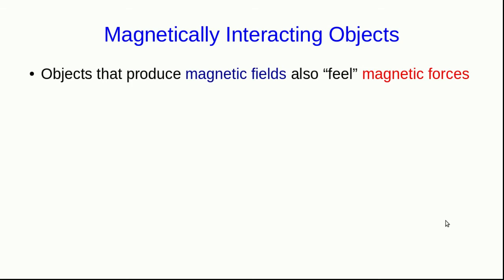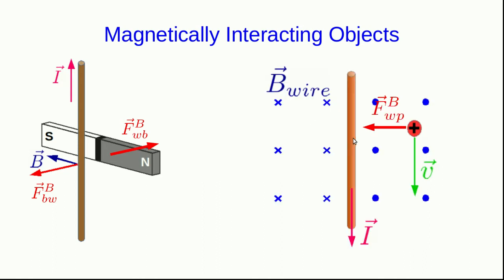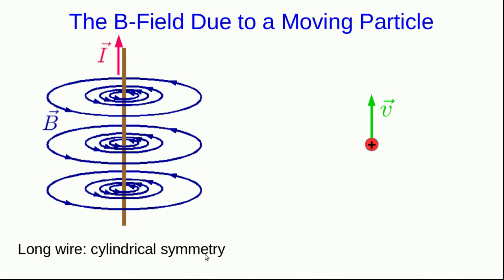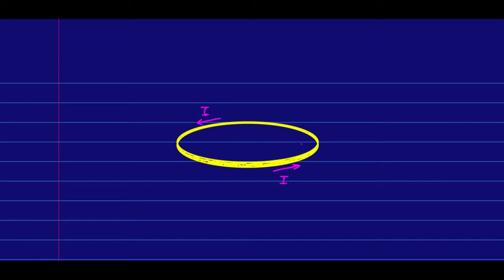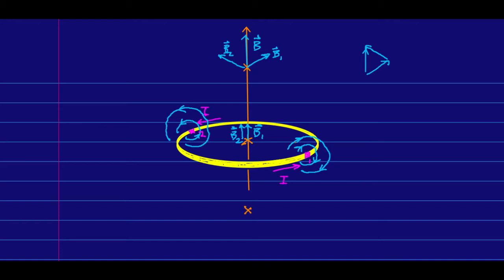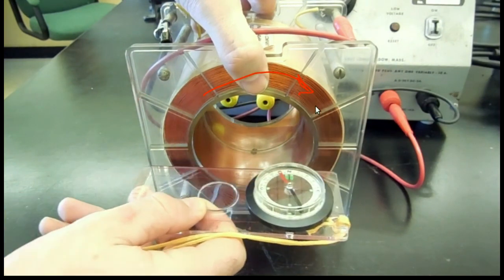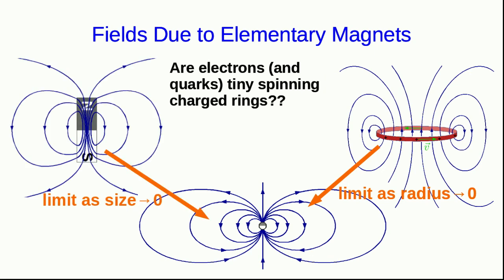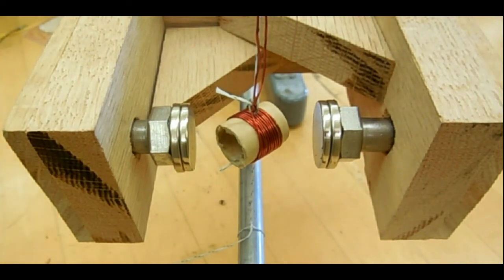CBU PHYS 1204, Magnetic Fields of Moving Charges Lecture 1 - Fields Due to Moving Charges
We have a qualitative look at the shapes of fields due to various arrangements of moving charges and currents.